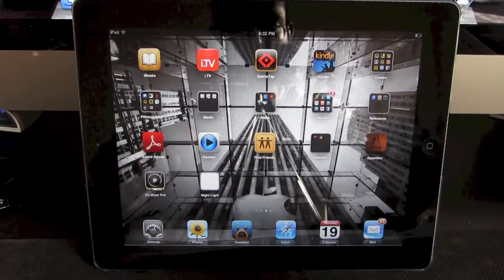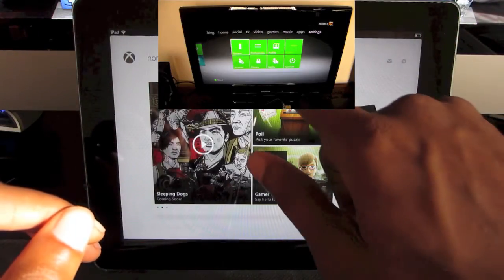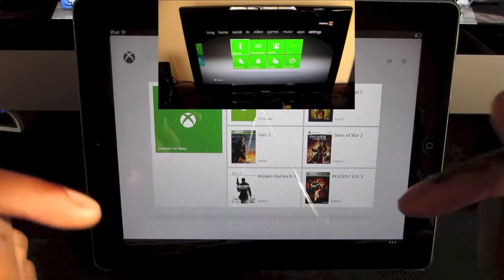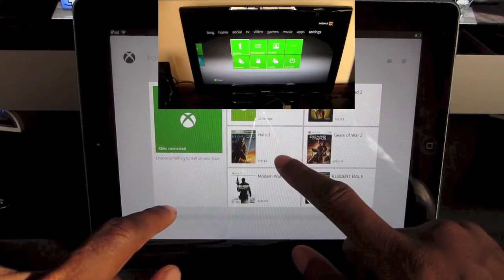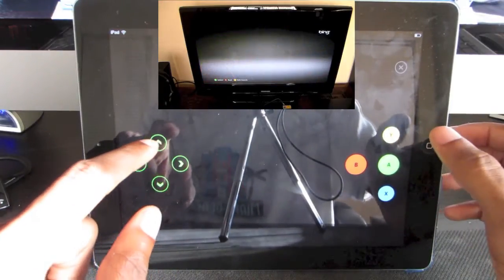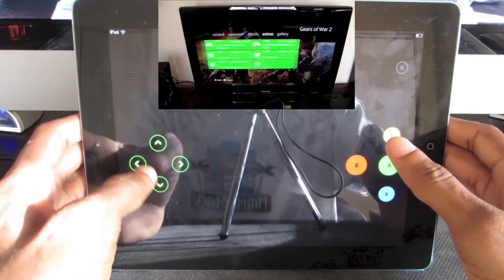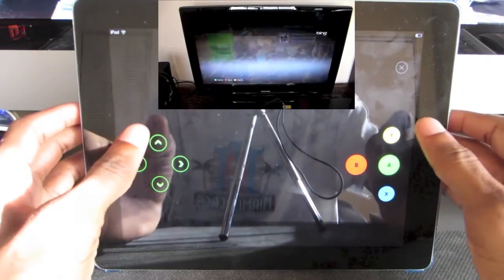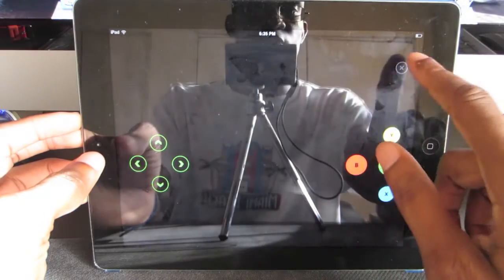Xbox 360 with iPad- How to control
My xbox live allows you to somewhat control your xbox360 from your iPad
Check this app out its free.